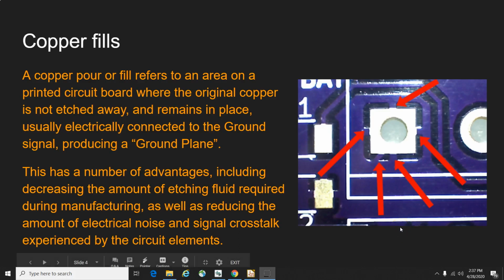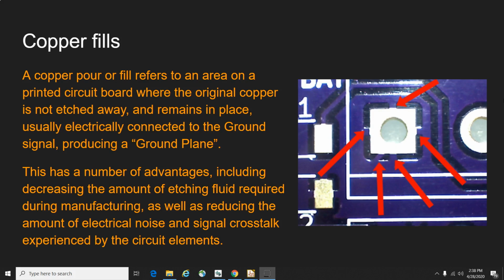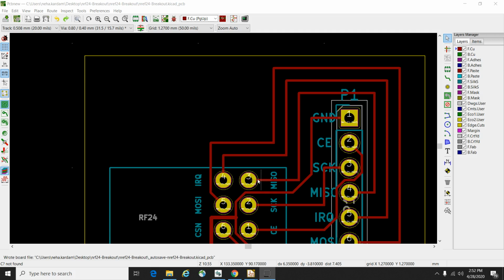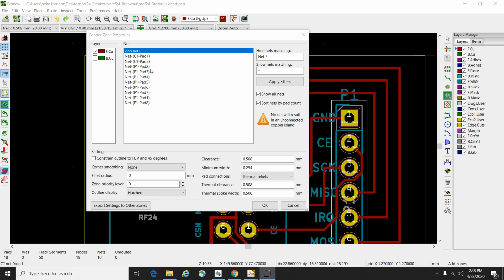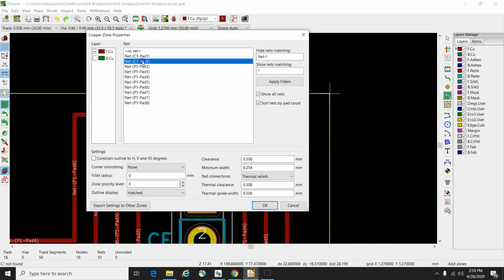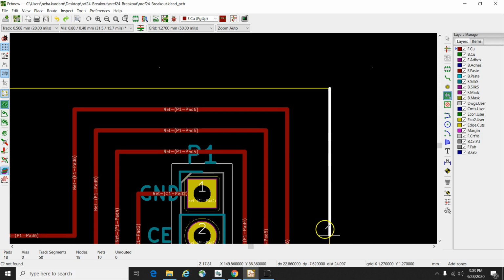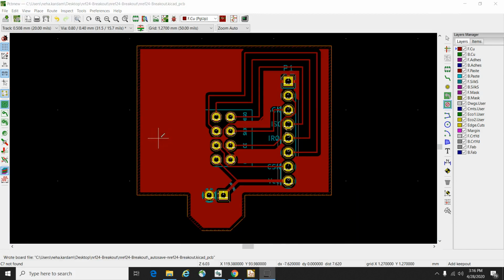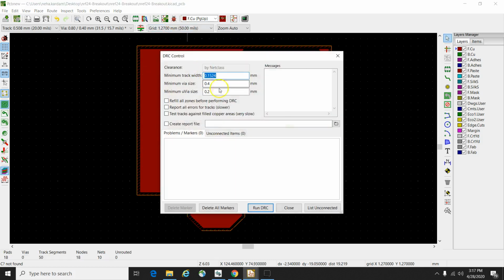19: Printed Circuit Board Design (Ki-CAD)